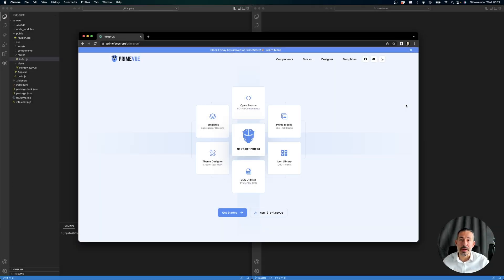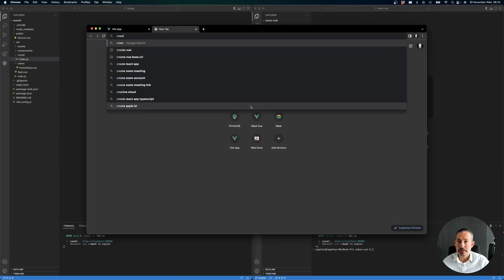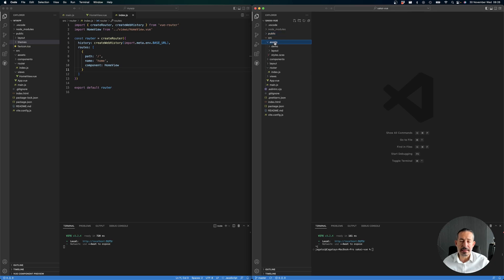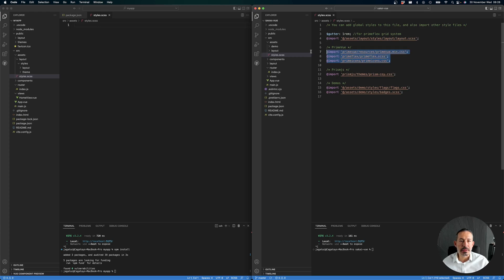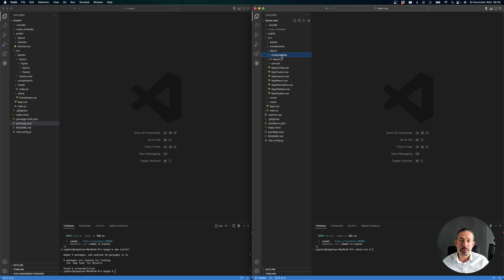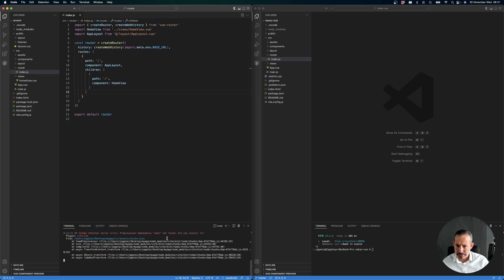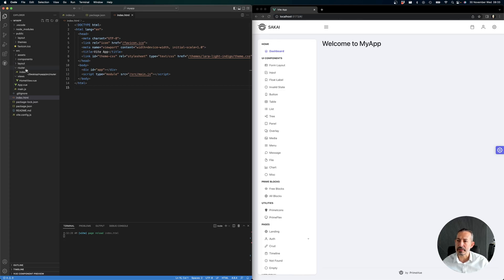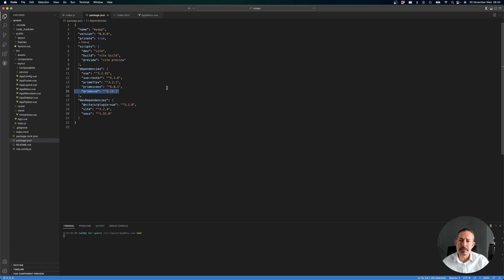Sakai Free Admin Template with Vite, Vue 3 and PrimeVue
Sakai is a beautiful design agnostic admin templated for Vue 3 powered by Vite and PrimeVue.